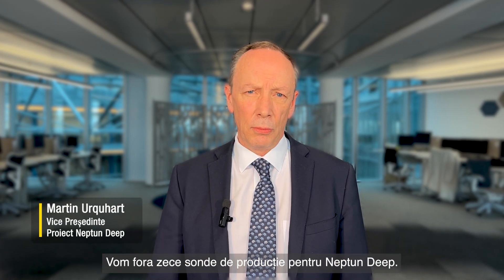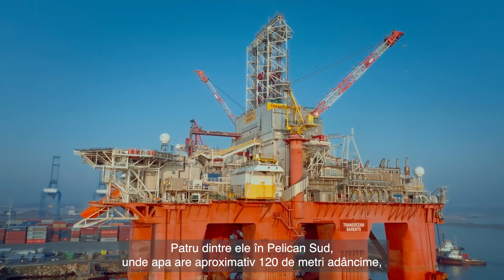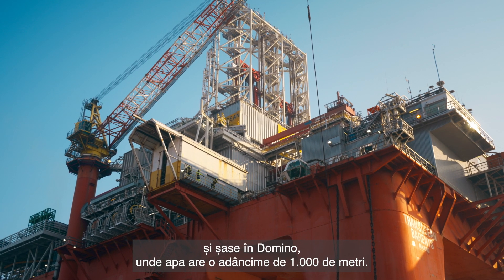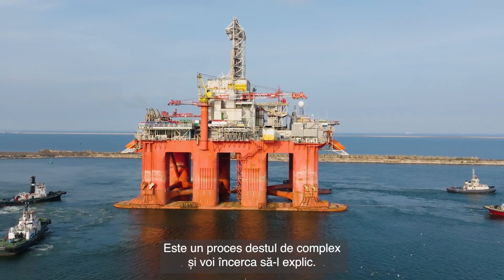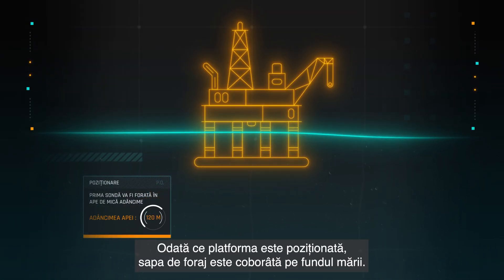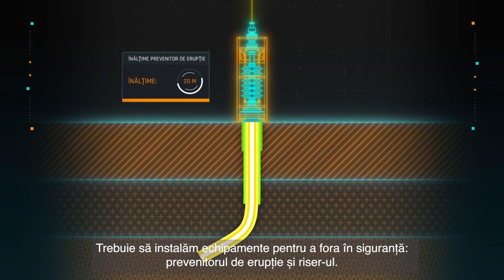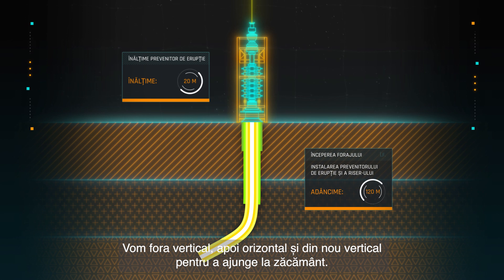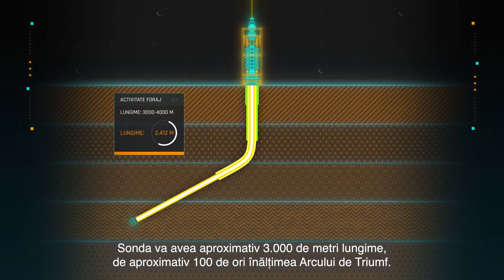Neptun Deep: Începerea operațiunilor de foraj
Au început forajele pentru Neptun Deep! ✅ Prima din cele 10 sonde de producție se forează în prezent, în perimetrul NeptunDeep, în în largul Mării Negre.